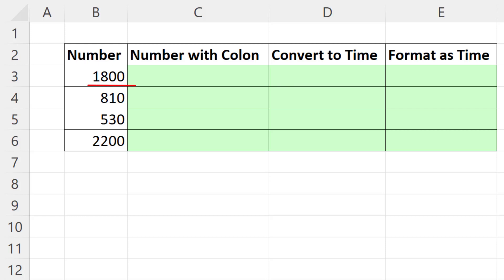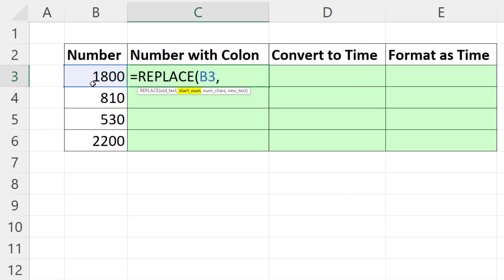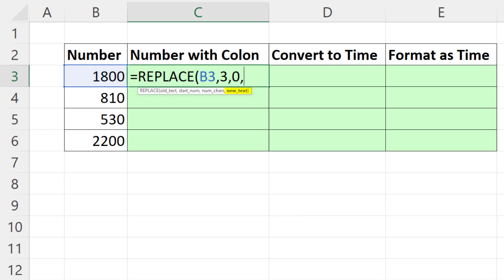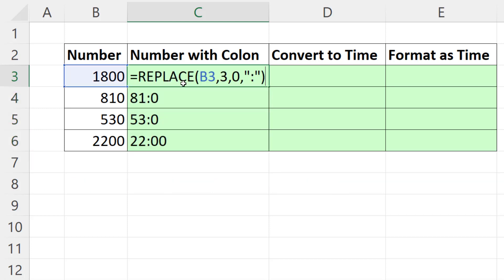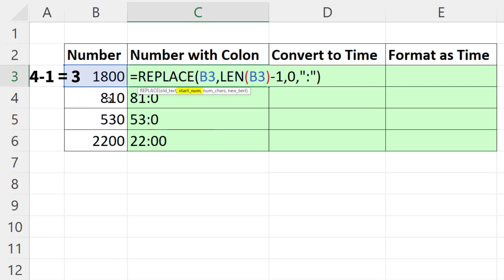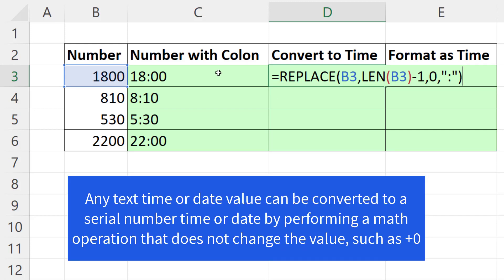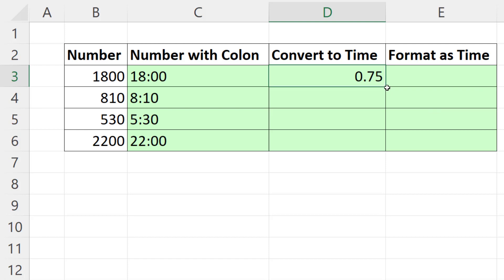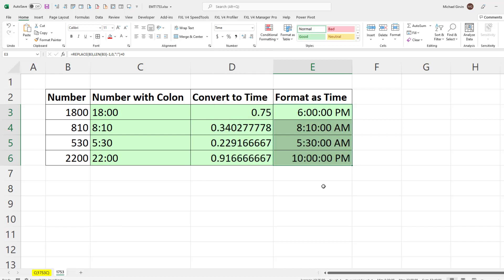Insert a Colon using an Excel Formula. Convert Text Time to Time Value. EMT 1753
Learn how to Insert a Colon using an Excel Formula. Use the REPLACE function and the LEN function. Convert Text Time to Time Value using a math operation.
(00:00) Introduction
(00:07) Use the REPLACE function and the LEN function to insert a colon in the variable poation for a time value.
(01:06) Convert Text Time to Time Value using a math operation.
(01:33) Form Decimals as Time Values using Number Formatting
(01:43) Summary